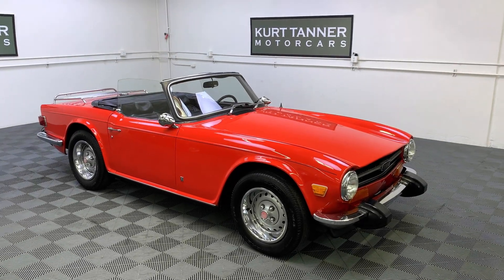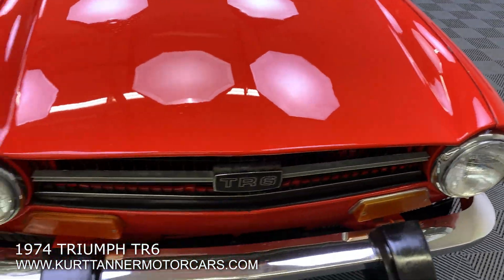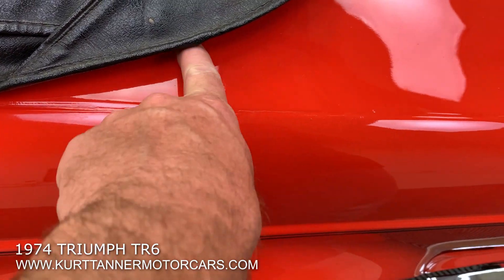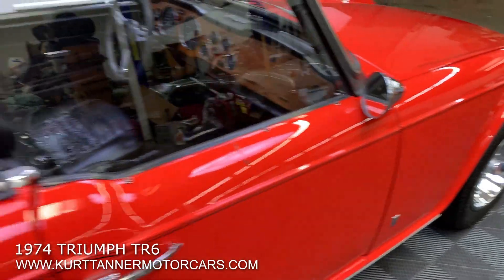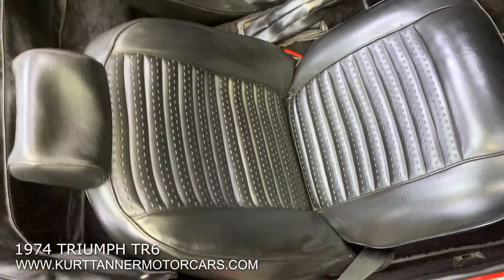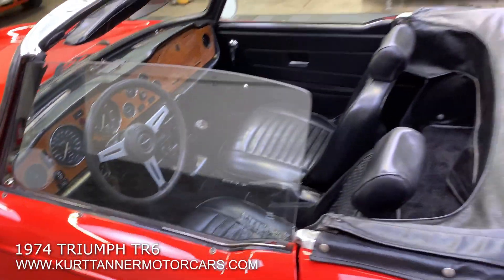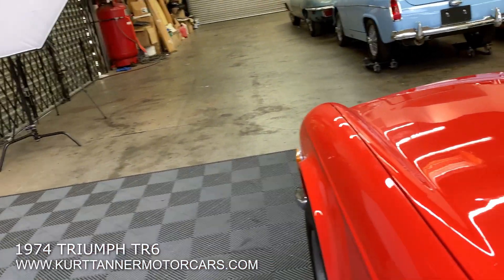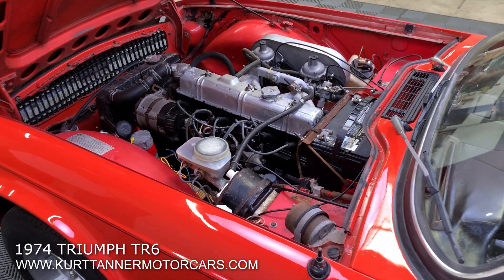1974 TRIUMPH TR6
PIMENTO RED WITH BLACK TRIM, TOP, TOP BOOT, TONNEAU COVER. (CODE 72, 11). 4-SPEED, DISC WHEELS, CHROME LUGGAGE RACK. WELL PRESERVED DRIVER SHOWING 108,969 MILES.